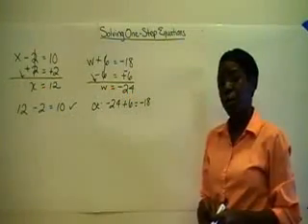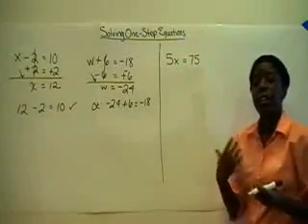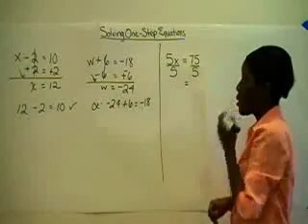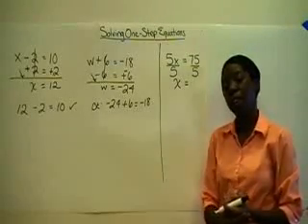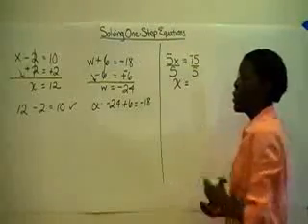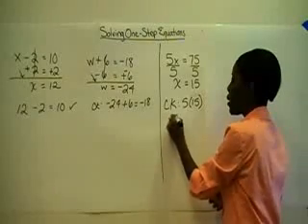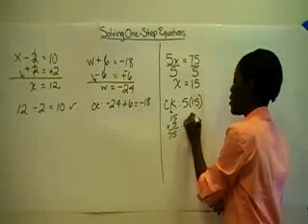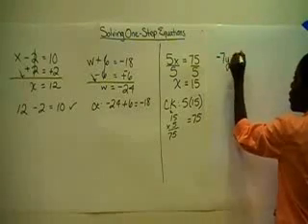Algebra How to Solve One-Step Equations Using Multiplication and Division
This lesson covers how to solve and check one-step equations using multiplication and division.  This video provides examples of solving these equations.